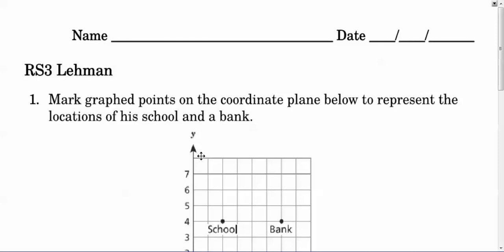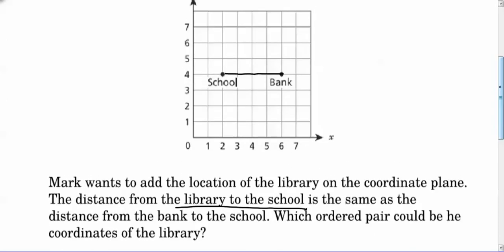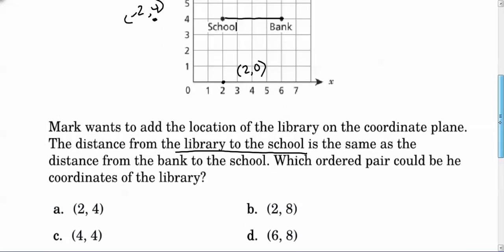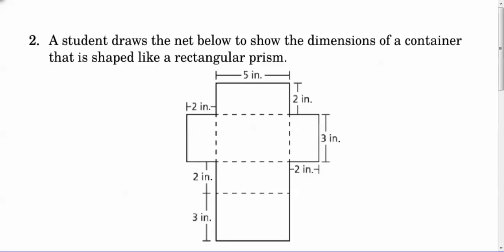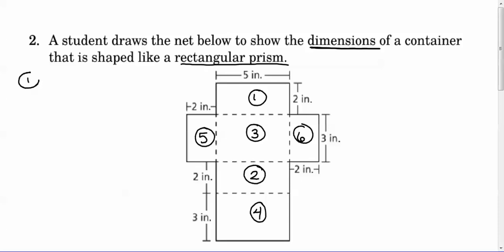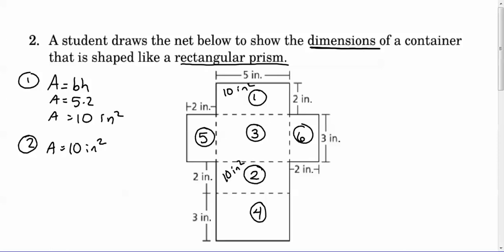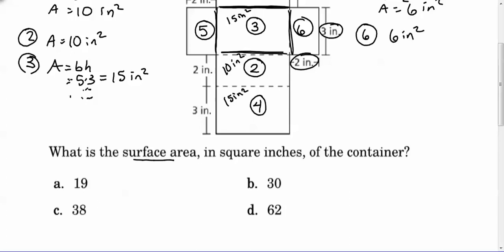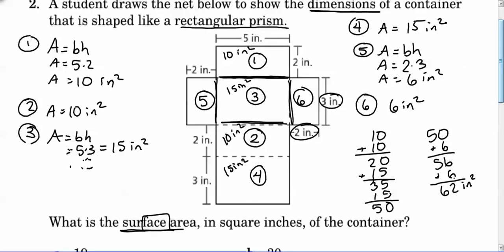NYS Grade 6 Math State Test Review Session 3 Lehman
Released Questions from 2018